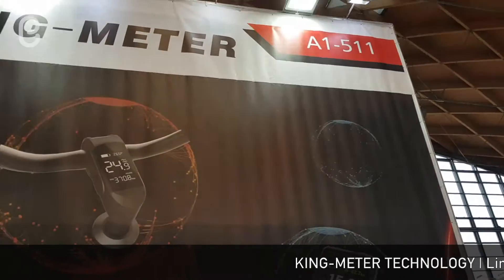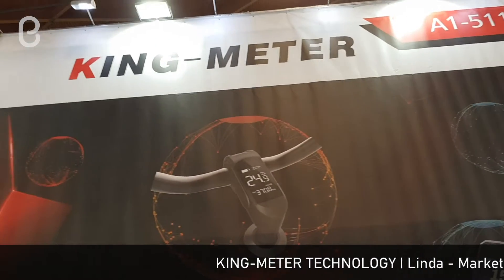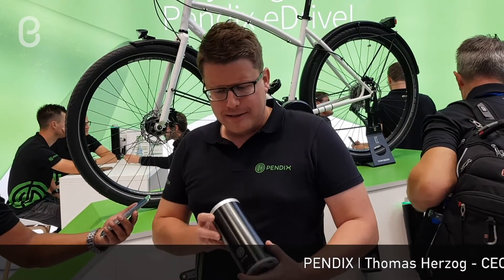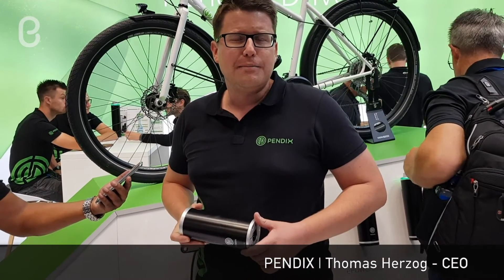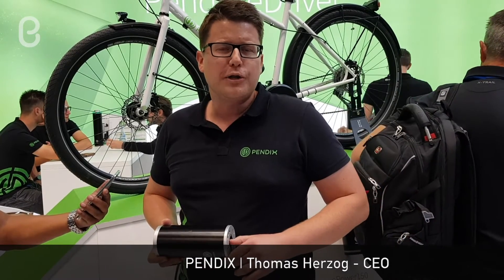Bicle at Eurobike 2019 Day2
Bicle at Eurobike 2019 with:
KING-METER TECHNOLOGY – Linda – Marketing Supervisor
PENDIX – Mr. Thomas Herzog – CEO